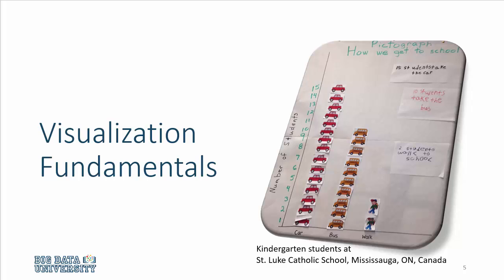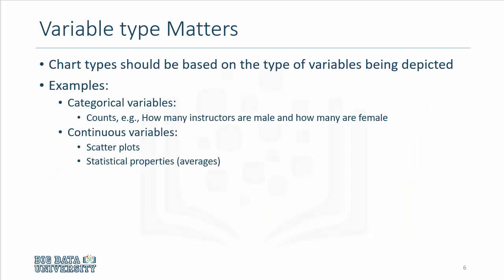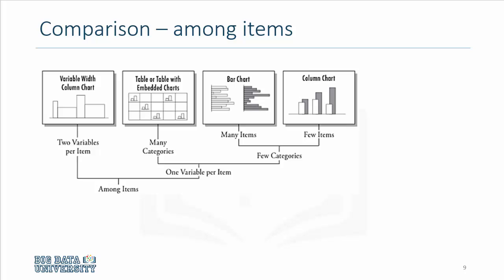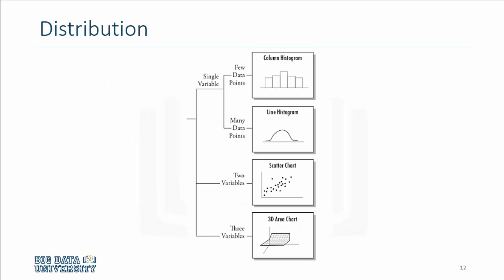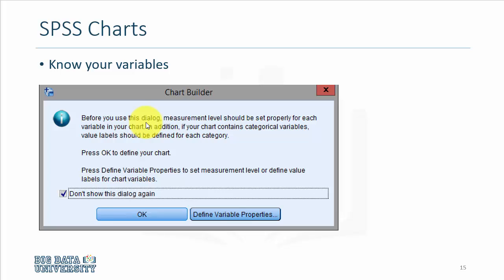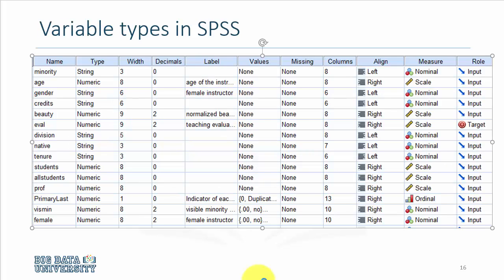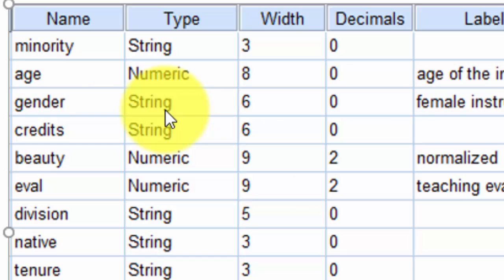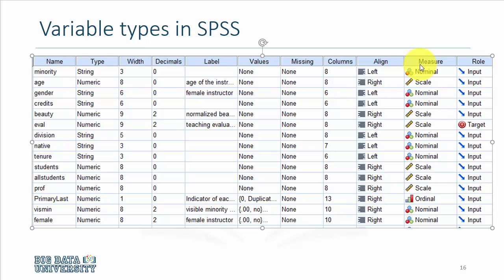Statistics 101 - Visualization Fundamentals